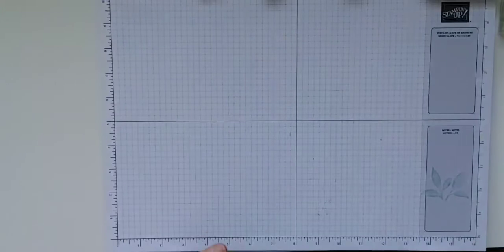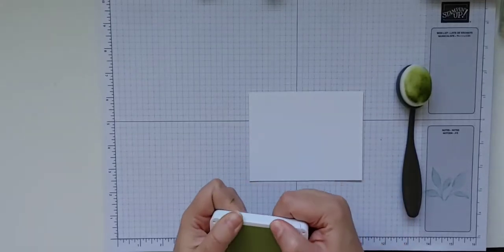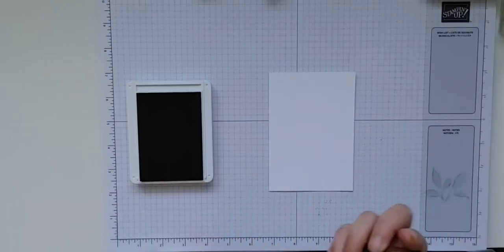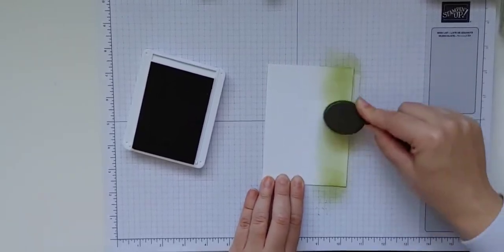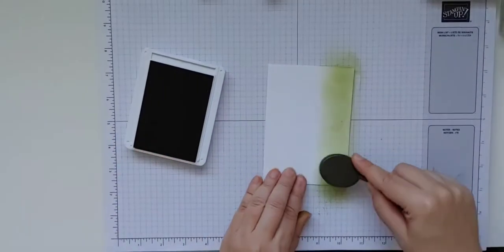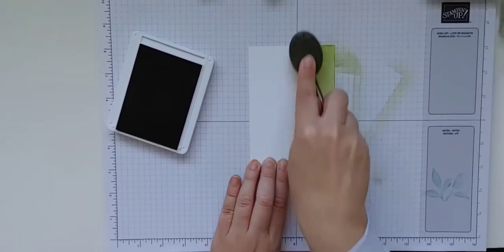Easy Ink Blending card for Fall / Stampin' Up! / Blending Brushes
Join me for Cards & Coffee and some easy ink blending with the blending brushes!

until the end of September and earn free SaleABration rewards with every $60 purchase.